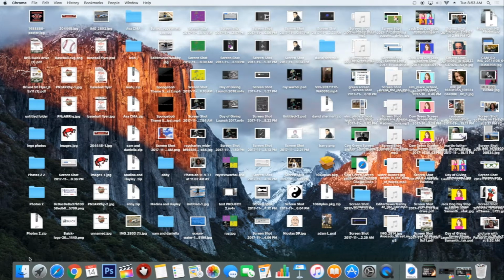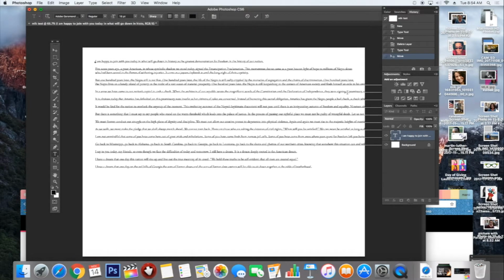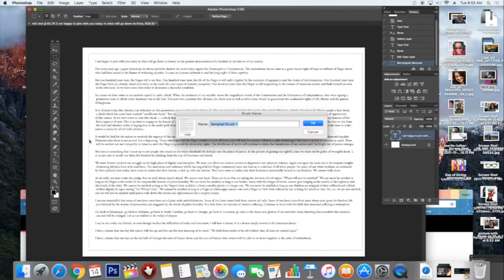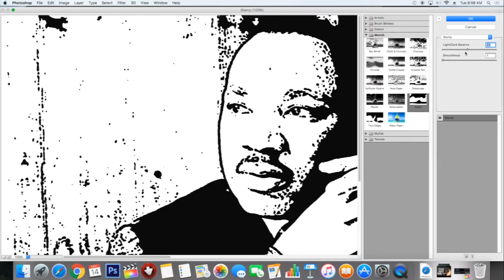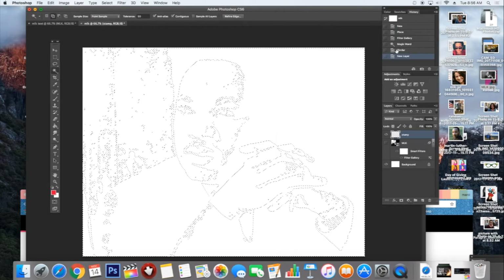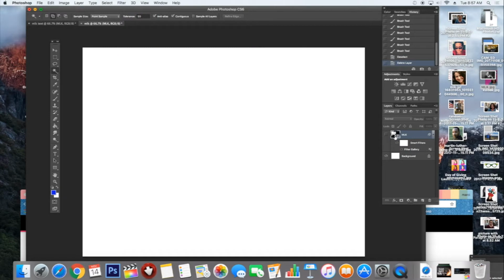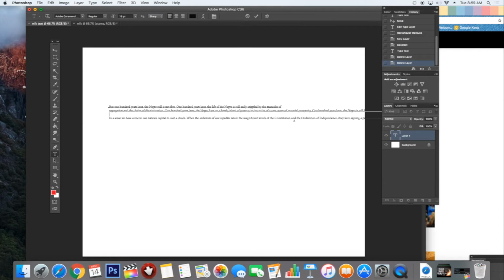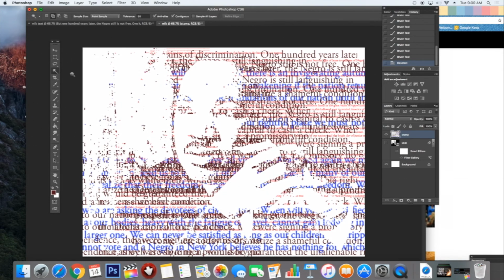2017-18 MLK with text overlay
CMA/Elm Place News 2017-18
Elm Place Middle School